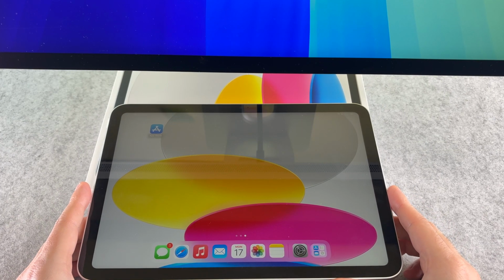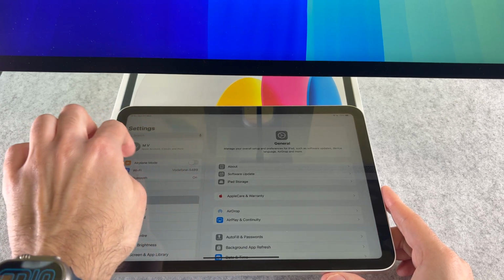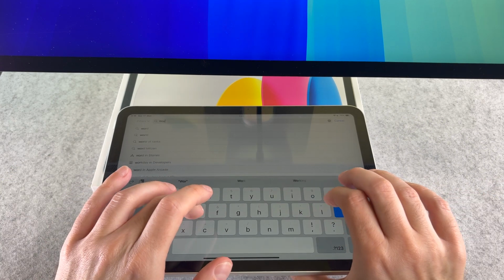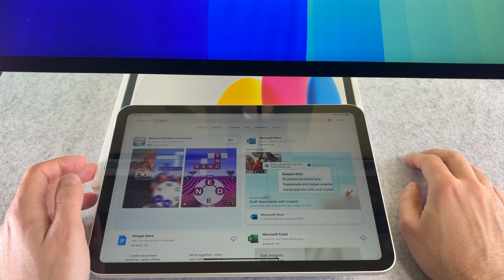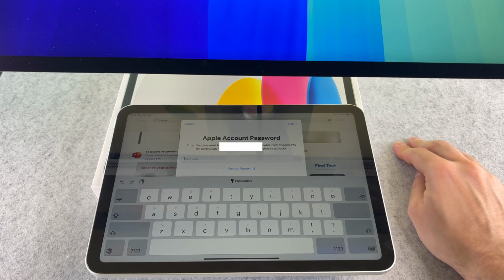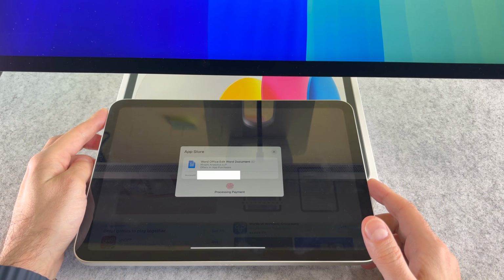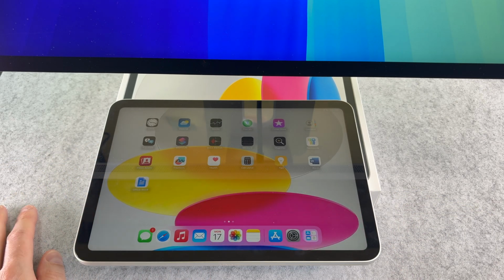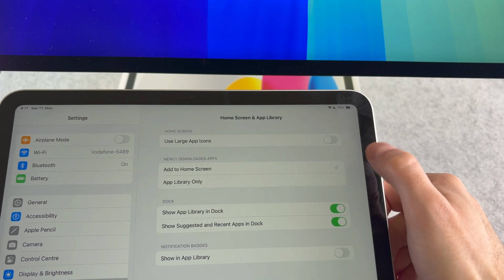How To Download Apps on iPad 11th Generation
The How To Download Apps on iPad 11th Generation video finally arrived to the channel!

00:00 - Intro
00:04 - How to download apps on iPad 11

I hope you will enjoy this iPad 11 install app on iPad  video and I hope you will learn something new.